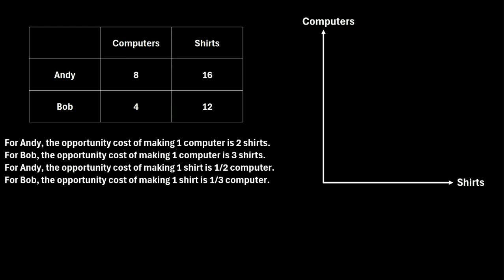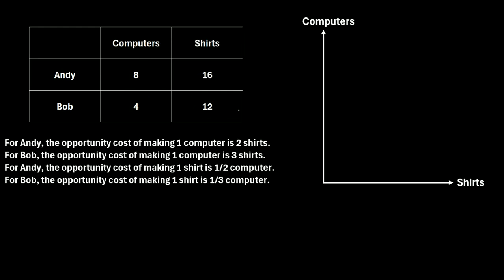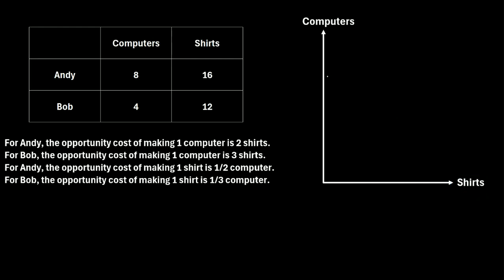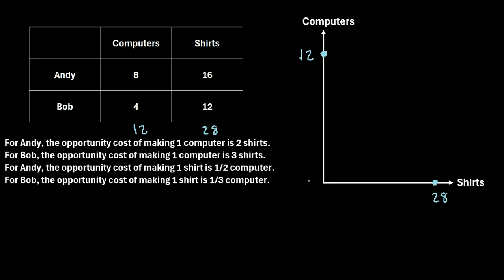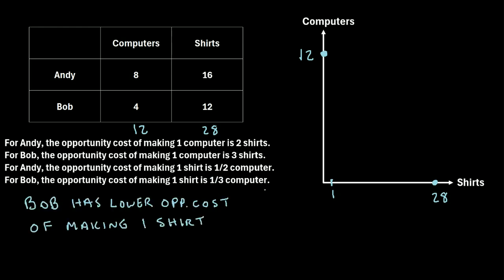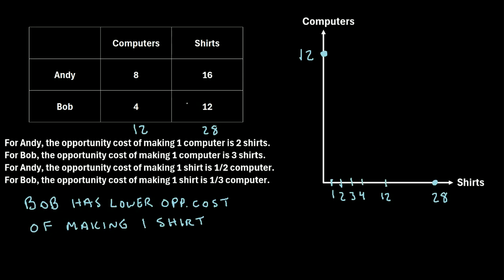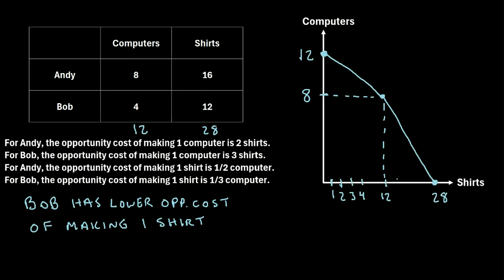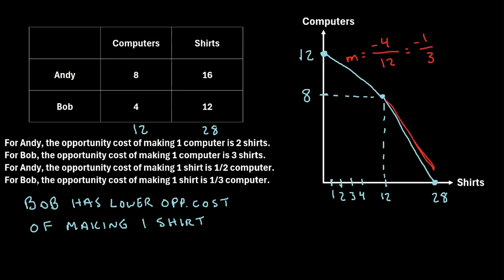How to Draw a Joint Production Possibility Frontier (PPF)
In this video I explain how to draw a joint production possibility frontier.